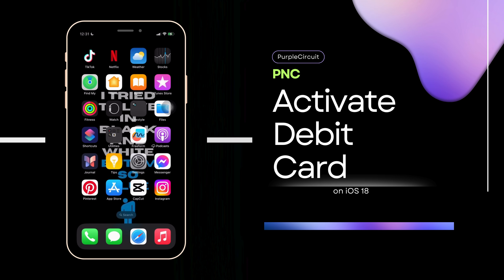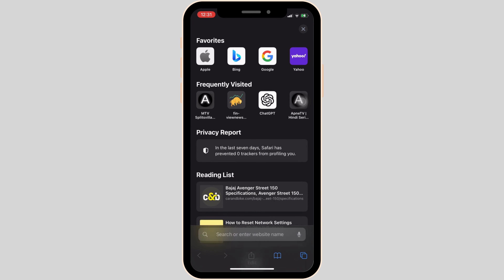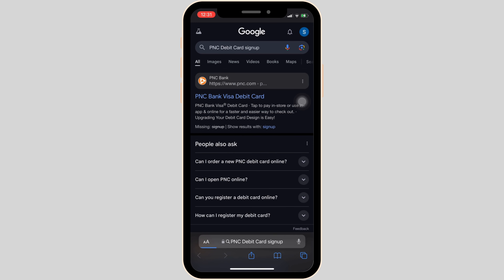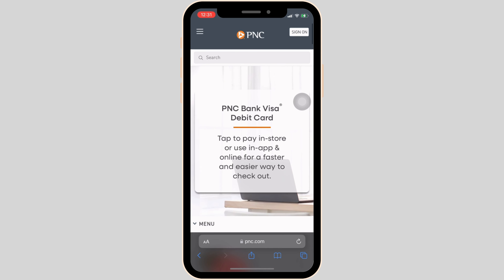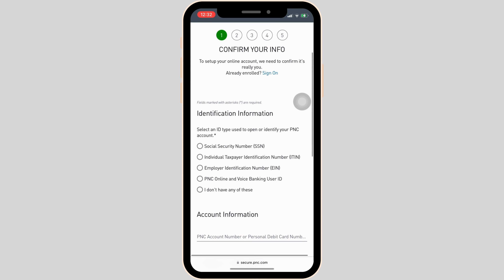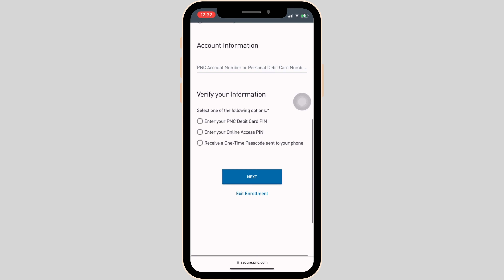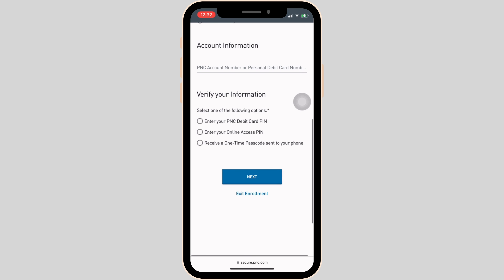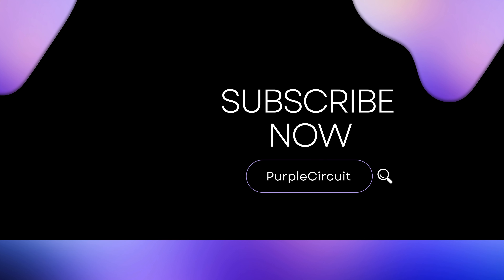How to Activate Debit Card on PNC Mobile App | PNC Bank Visa Debit Card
How to Activate Debit Card on PNC Mobile App | PNC Bank Visa Debit Card | PNC Debit Card Activation

Just received your PNC Bank Visa Debit Card and need to activate it? This video provides a step-by-step guide on how to activate your PNC debit card using the PNC Mobile App. Follow these instructions to get your card ready for use.

Timestamps:
0:00 - Introduction
0:15 - How to Activate PNC Debit Card on the PNC Mobile App